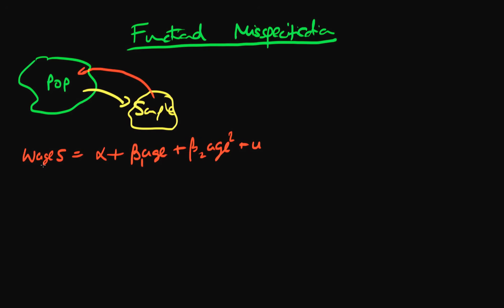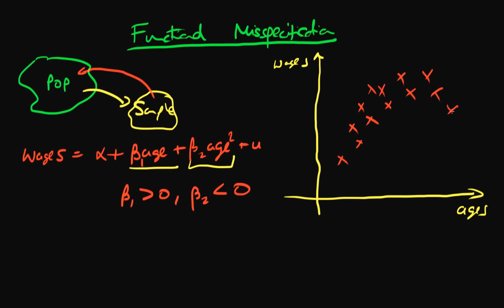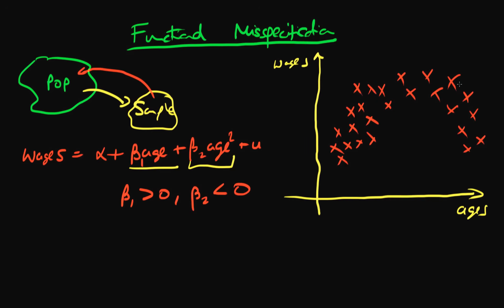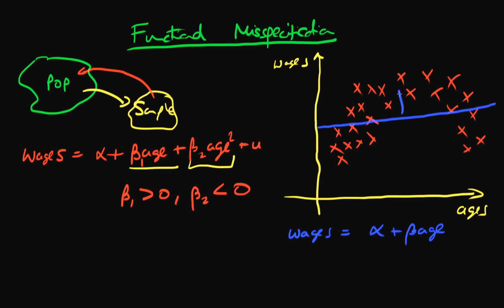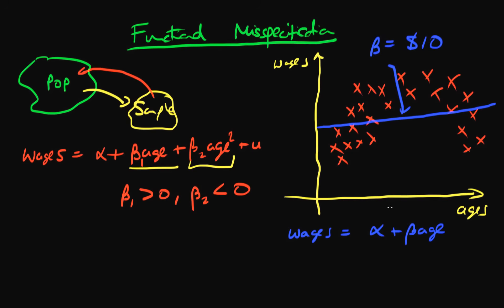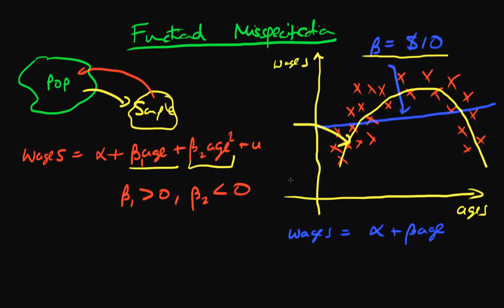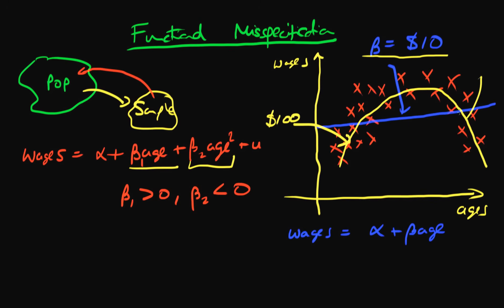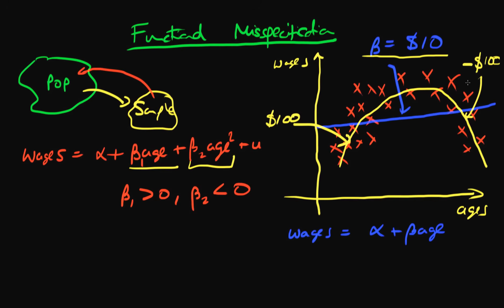Functional misspecification 1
This video provides some explanation of what is meant by 'functional misspecification' of an econometric model, and some of the effects this has on estimators. for course materials, and information regarding updates on each of the courses. Quite excitingly (for me at least), I am about to publish a whole series of new videos on Bayesian statistics on youtube. See here for information Accompanying this series, there will be a book